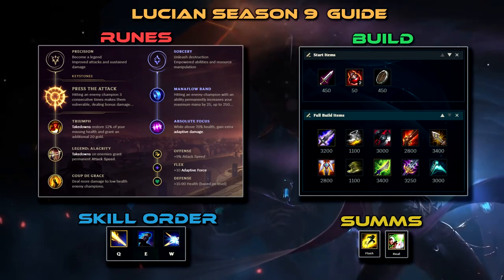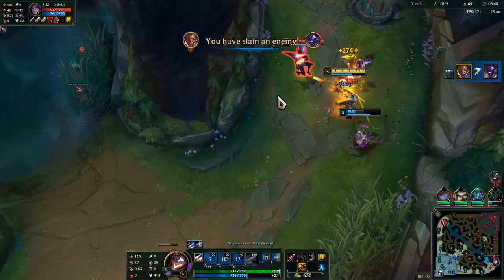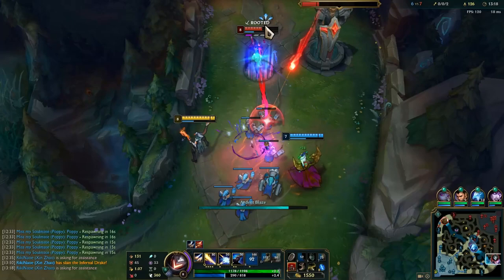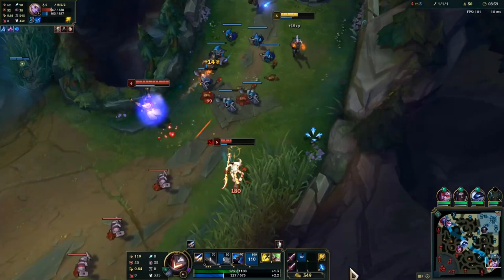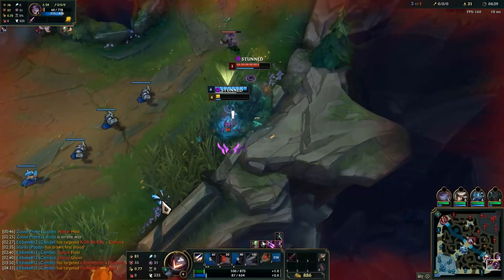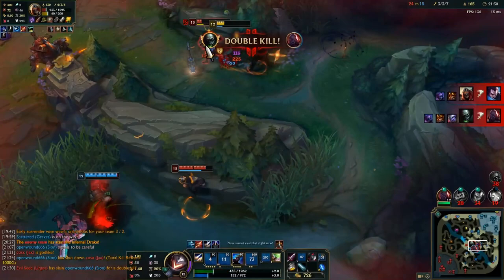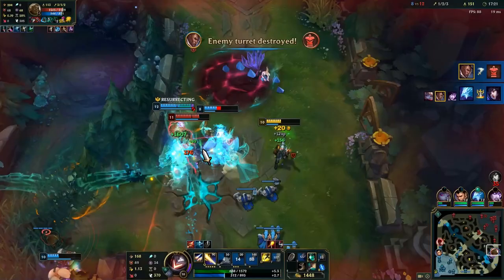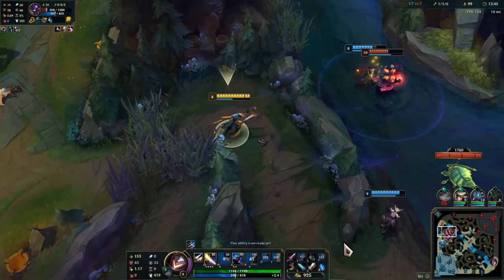LUCIAN SEASON 9 GUIDE (2019) | BEST ADC | Runes + Build + Gameplay | Zoose | League of Legends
Leave a "Like" 👍 if you found this guide helpful. "Comment" 💬 below if you have any questions or feedback!

Highest Rank Achieved: Challenger in S8, Diamond 5 min. in every role